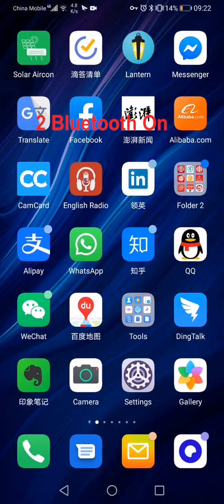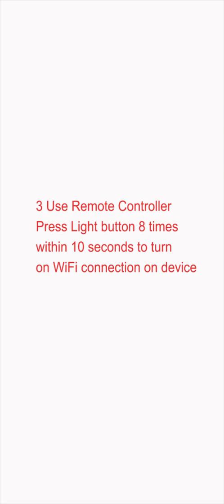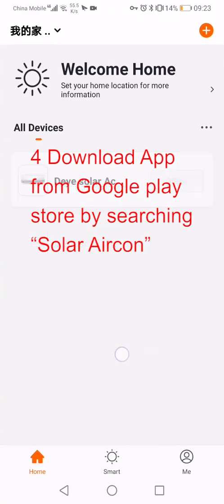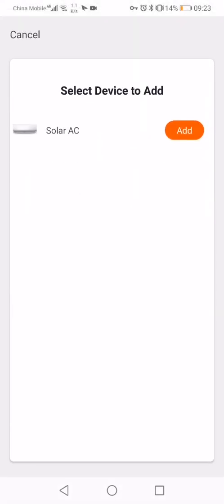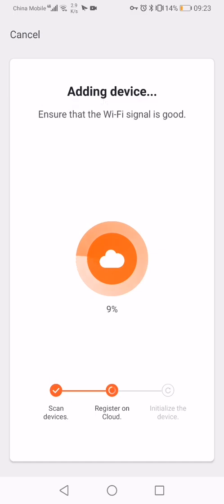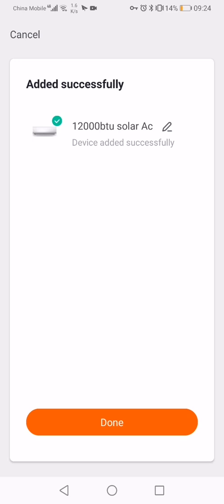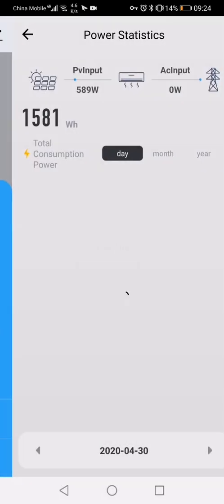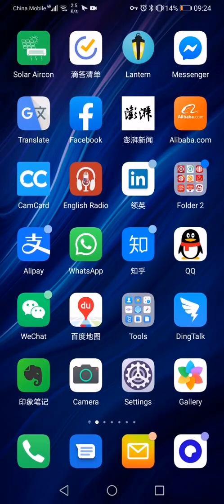"Solar Aircon" APP connection and data checking training.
Download from google play to get Android APP
Download from Apple store to get IOS APP
Show you how to connect to air conditioner device
Show APP function and energy saving data information.